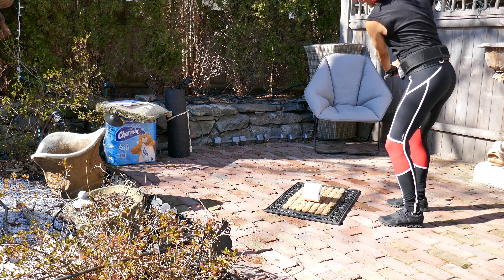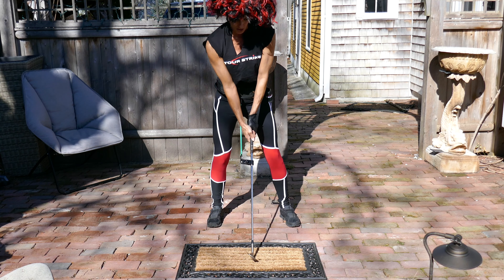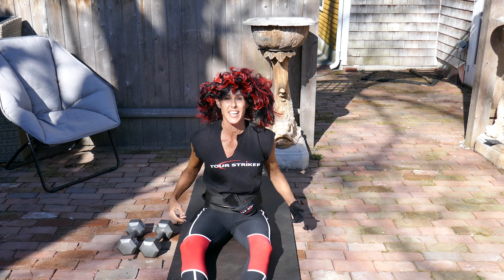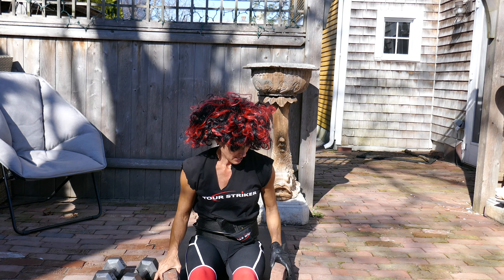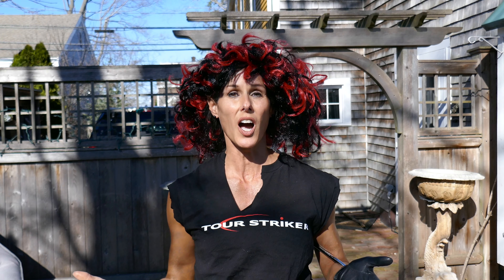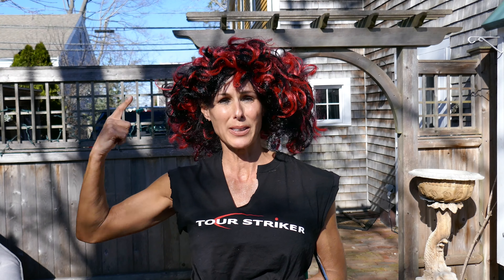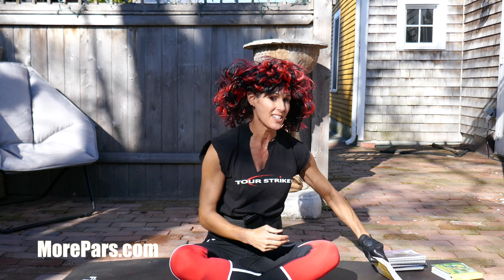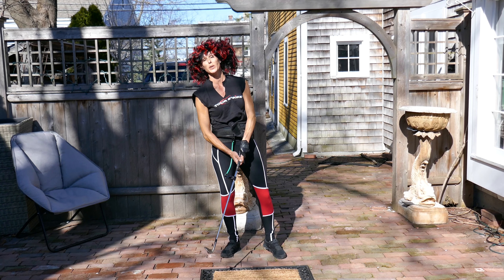Fore Golfers: Stay Home Challenge - Day 6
If you want more pars, join me in the stayhomechallenge where I bring my More Pars Camp to you with golf tips + essential at-home fitness tips (for any age). If we are going to eradicate this covid_19, then we need to stay home, but that doesn't mean sit on the couch.

Instead, let’s throw on the Tourstriker PlaneMate and give it a go. There are so many great benefits to training with this apparatus. The main one is STRUCTURE. Plus, let’s head to the mat for some awesome shoulder presses. They’ll help more than your golf game. So, let's get to it. POST YOUR STAY HOME PRACTICE TAG moreparsfitness and stayhomechallenge

Online Learning & Remote Coaching
Golf & Golf-Fitness